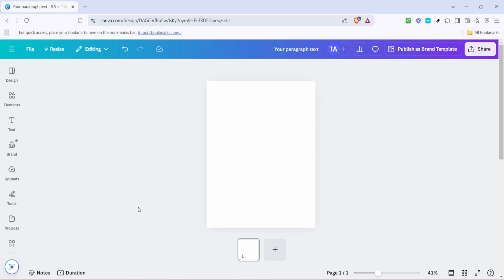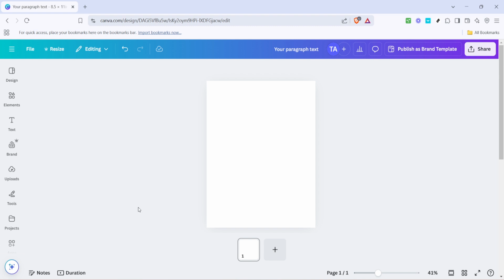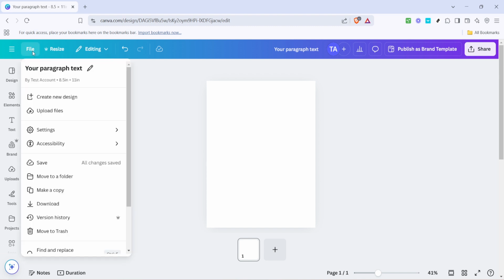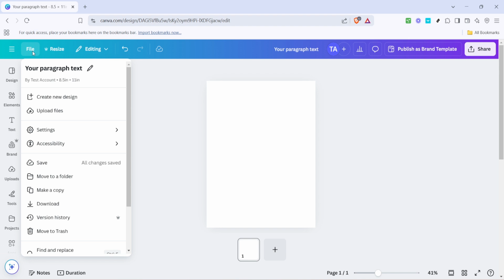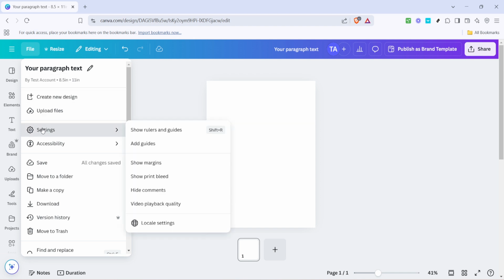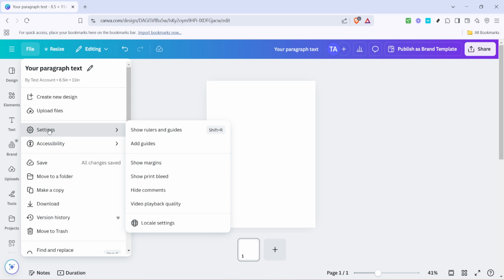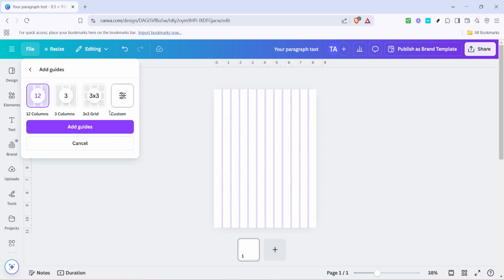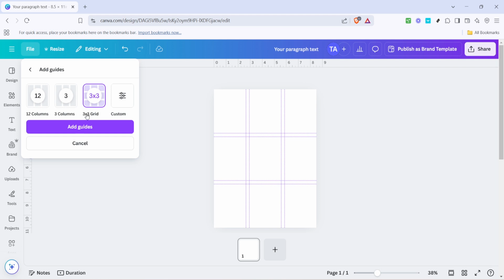How to Use Grids in Canva (Full 2025 Guide)